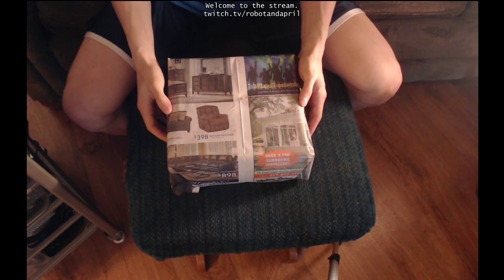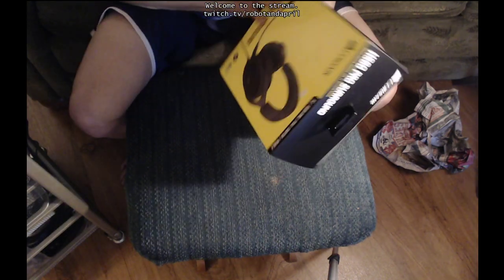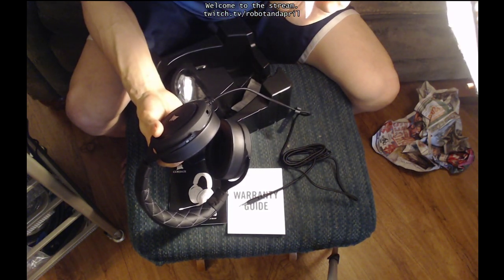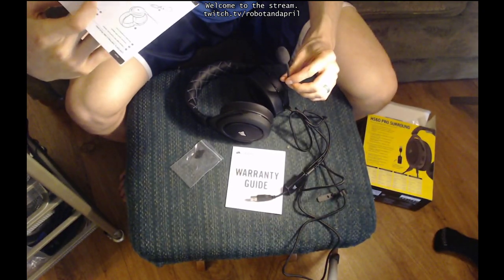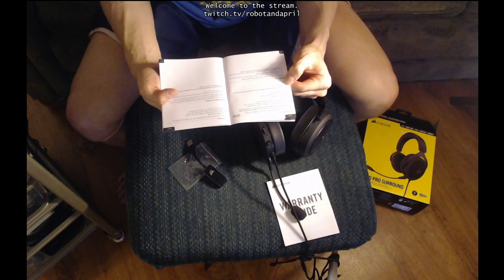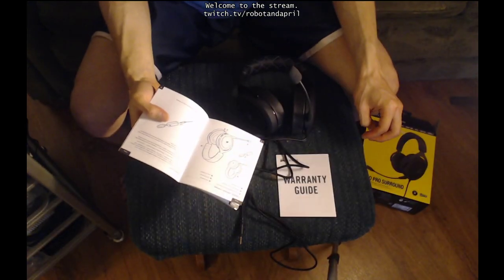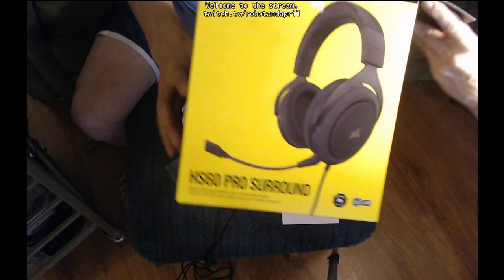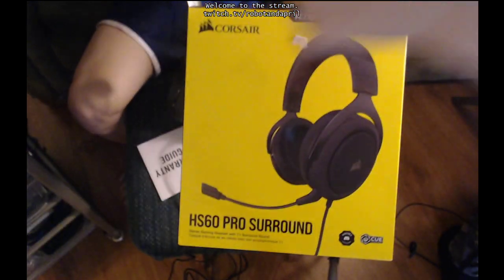late Christmas present unboxing